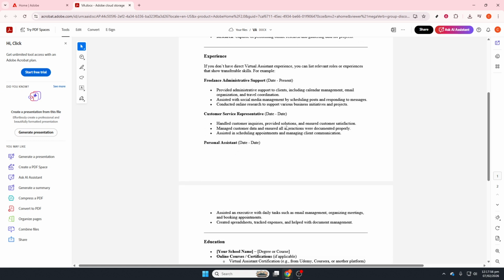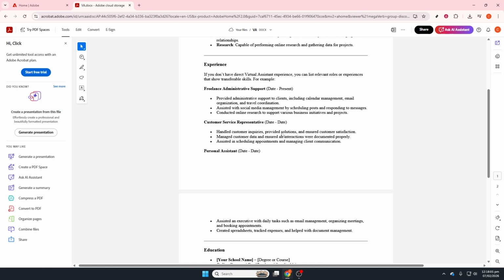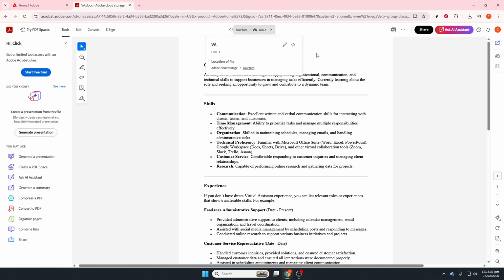How To Edit Pdf File In Adobe Acrobat 2026 Edit Pdf File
Stop struggling with uncooperative PDFs! ✍️✨ In this video, I walk you through the Ultimate 2026 Guide on How to Edit a PDF File in Adobe Acrobat Pro.